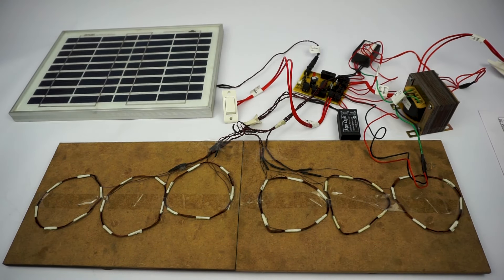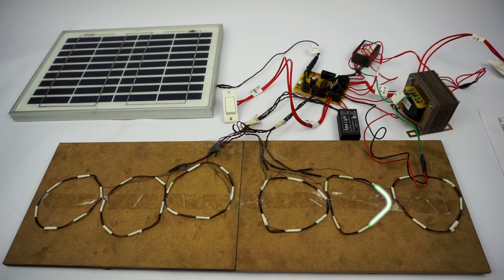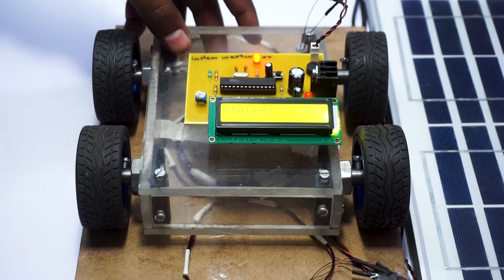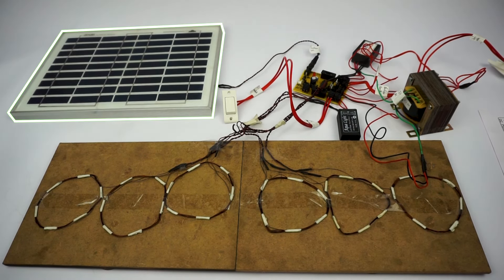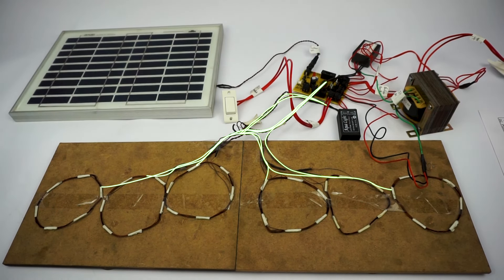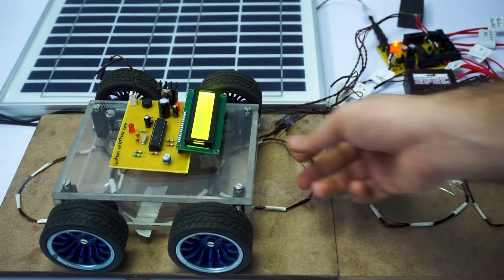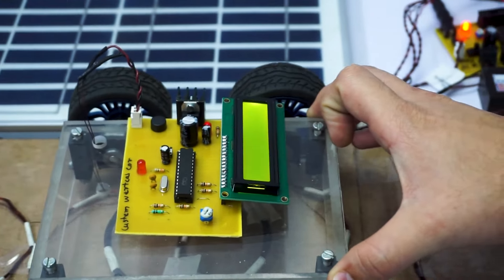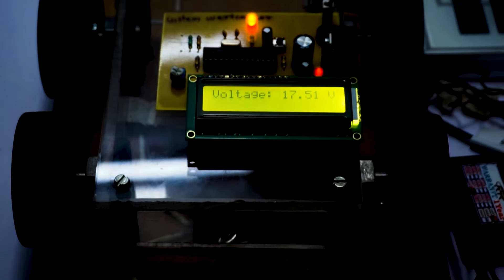Solar Wireless Electric Vehicle Charging System for Non Stop EV Charging